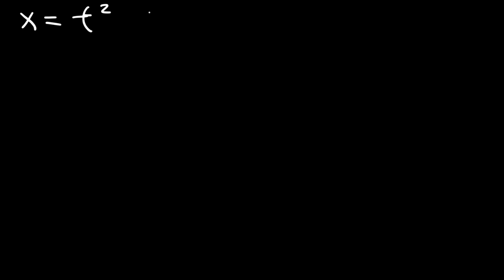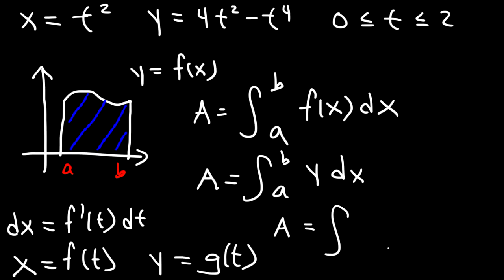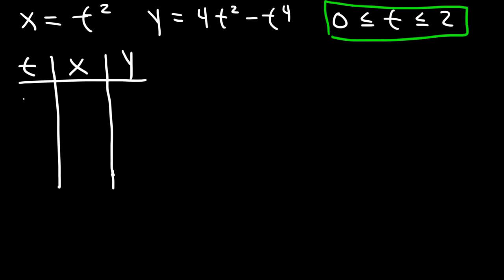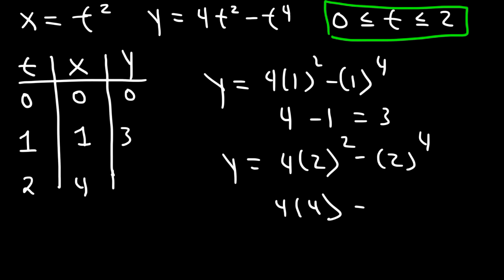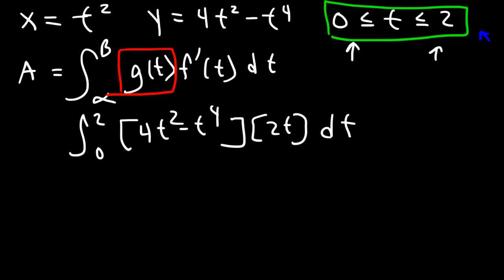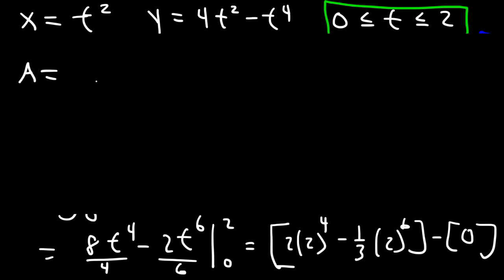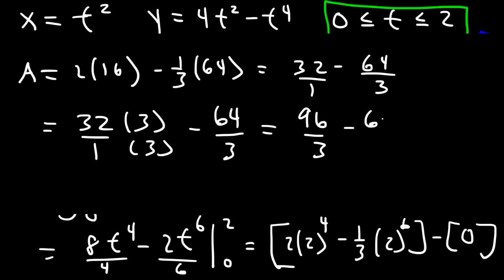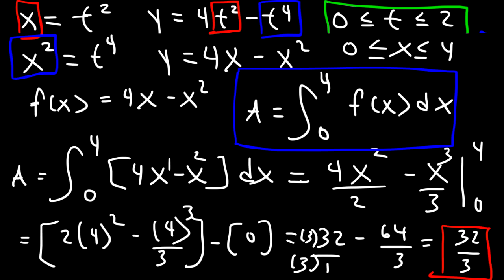Area of Parametric Curves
This calculus 2 video explains how to find the area under a curve of a parametric function.  This video explains how to find the area of the shaded region by eliminating the parameter t.